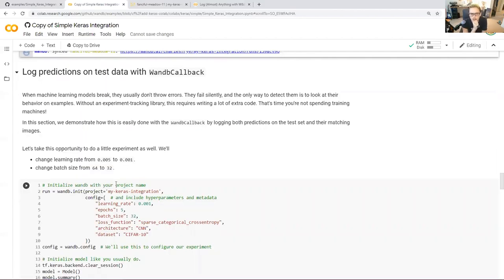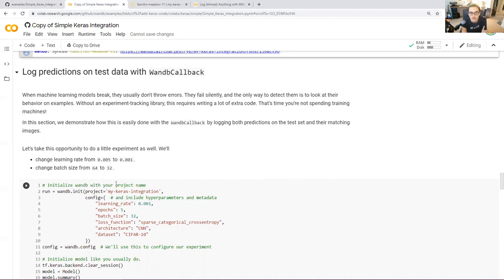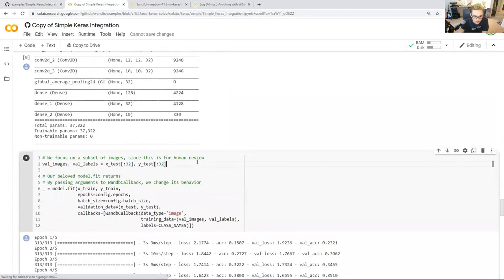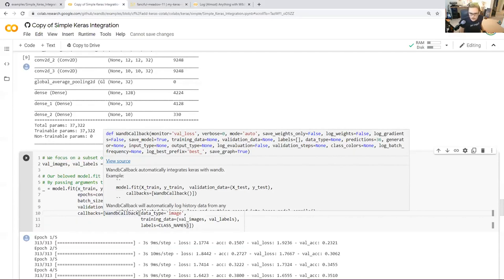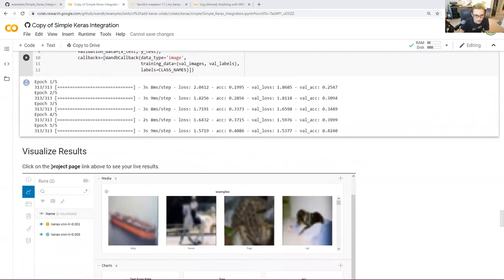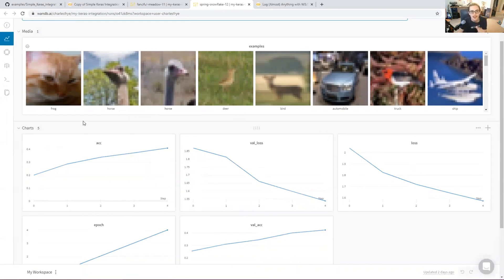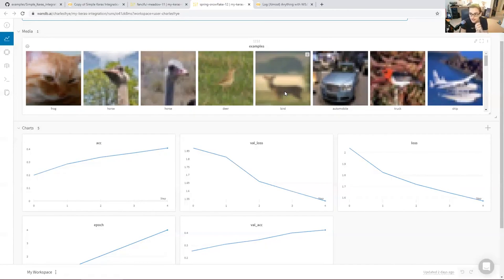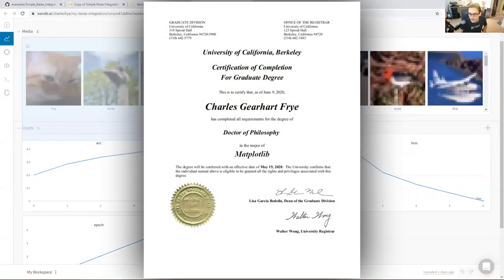Detecting model misbehavior with W&B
In this quick clip, learn how to use W&B to detect when your Keras model is misbehaving -- here, to see the kinds of errors it makes on the validation data.

0:00 Why we need media logging for debugging
0:47 WandbCallback for dataset logging
1:42 Debugging a model in W&B
2:58 Outro